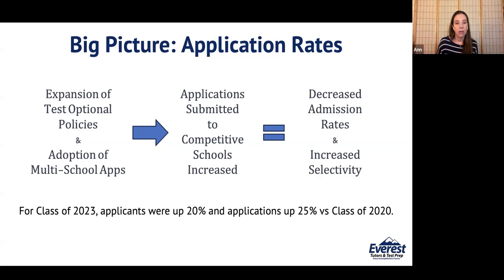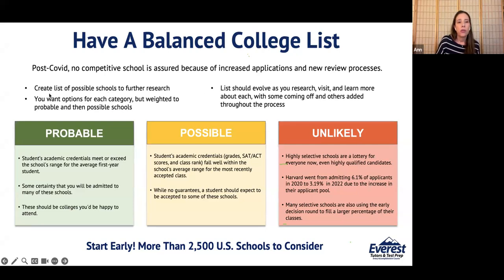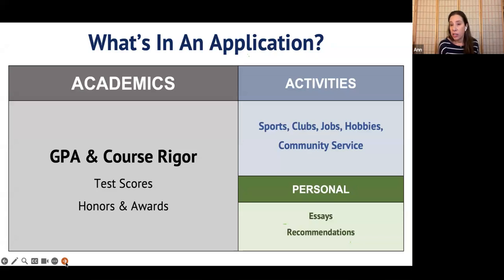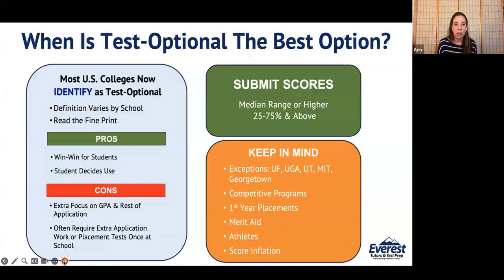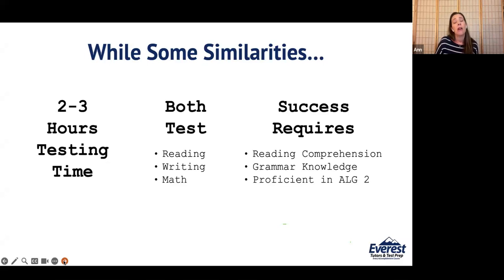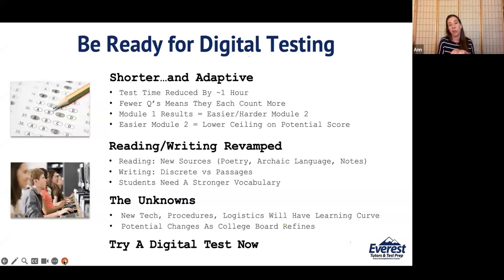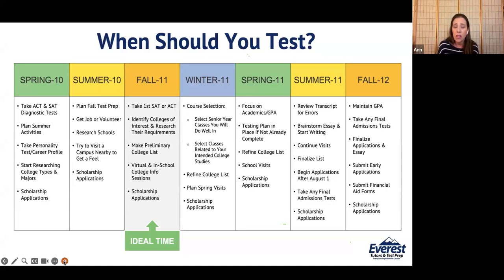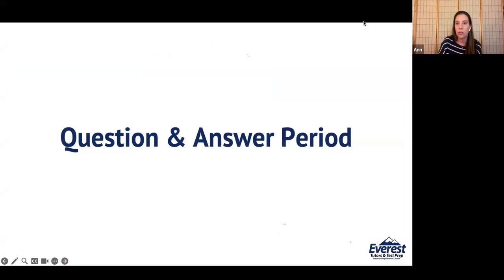How to Use Admissions Tests for College Applications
College admissions tests continue to play an important role in the admissions process for many students. Learn the key details for utilizing these tests correctly to support your child’s college applications and how to choose the right test for your child with new options available in 2024.

• ACT or SAT: How Do You Pick?
• When Should Students Test?
• How Do Test Scores Support the Overall Application?
• When Is Test Optional the Best Option?
• How Will Digital Tests Change the Process?